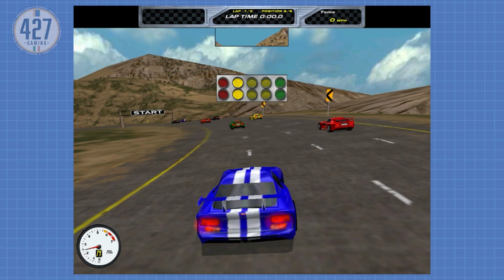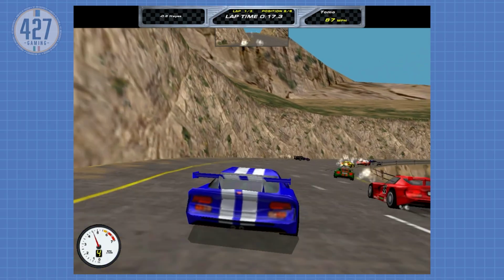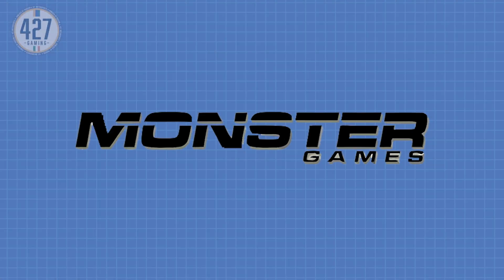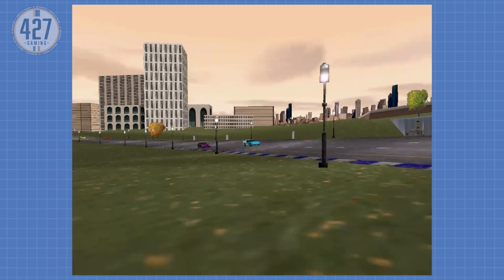The forgotten racing sim you've never heard of | Viper Racing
Step into the driver's seat with Viper Racing, one of the most underrated racing simulators of the late '90s! In this video, we dive deep into gameplay, mechanics, car customisation, and career mode of this 1998 PC classic by Monster Games and Sierra On-Line.

Viper Racing was among the first racing sims to feature realistic physics, 3D graphics, and Dodge Viper licensing — making it a cult favorite for racing enthusiasts and retro gamers alike.

Whether you're revisiting your childhood or discovering this hidden gem for the first time, this video covers:
- Viper Racing gameplay on Steam Deck
- Career mode and car customization features
-  Why Viper Racing is still worth playing in 2025

Released in 1998, Viper Racing was ahead of its time and laid the groundwork for modern racing sims like iRacing and Assetto Corsa.